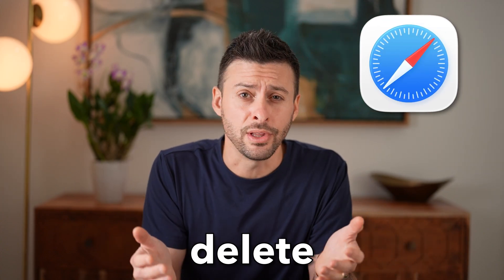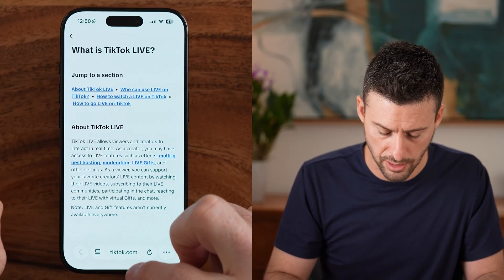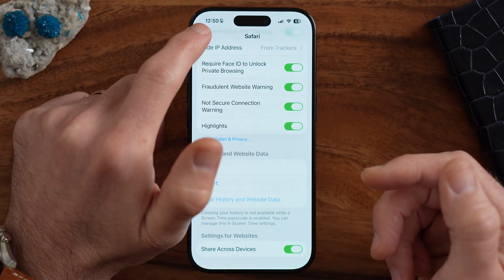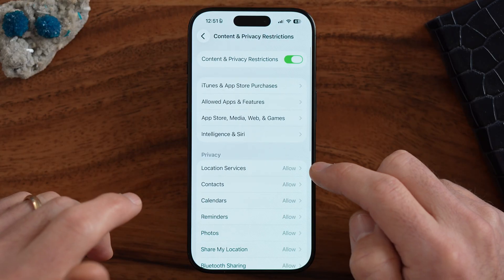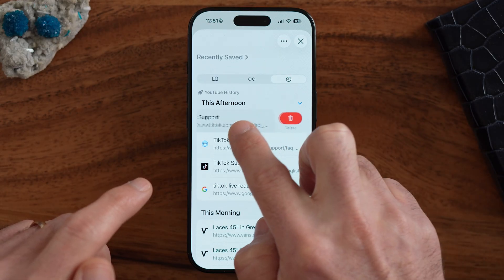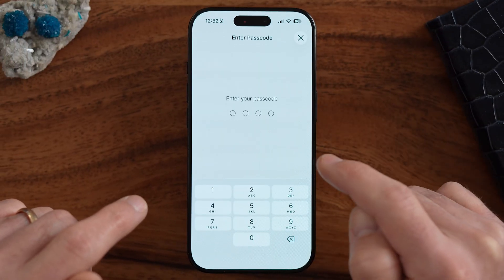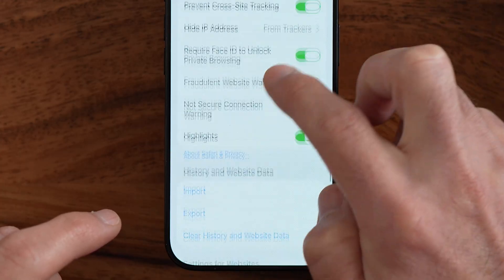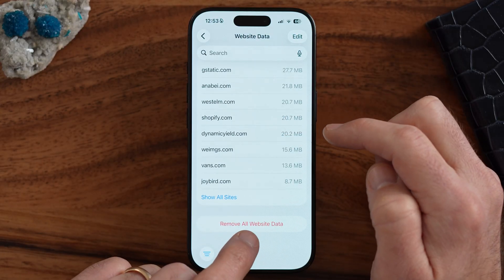Why Can't I Delete My Search History On Safari?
Let's go over why you can't delete your search and browsing history on Safari and how to fix it.